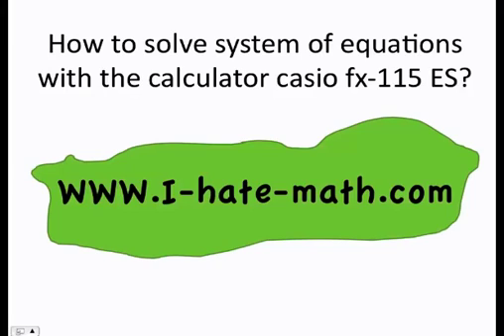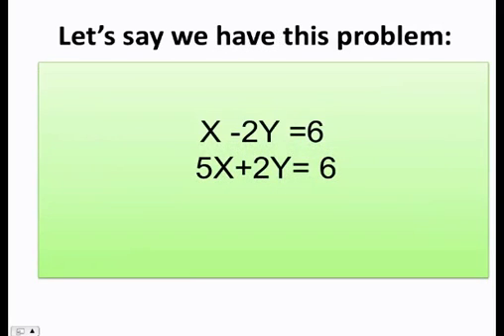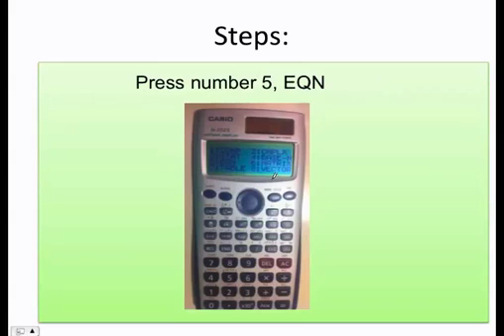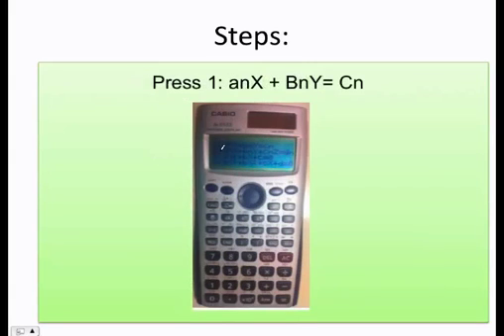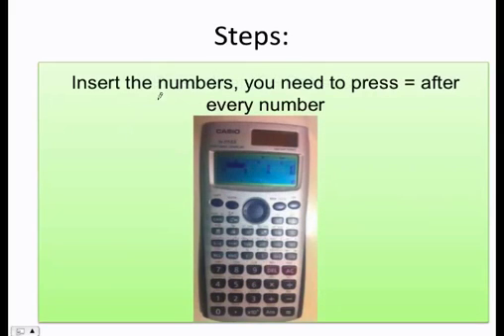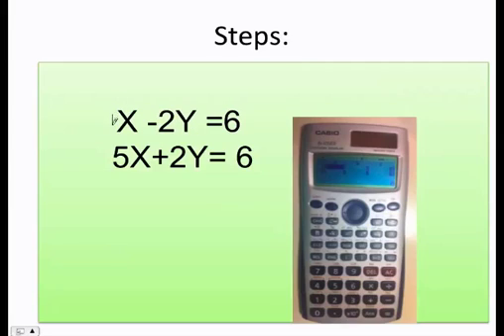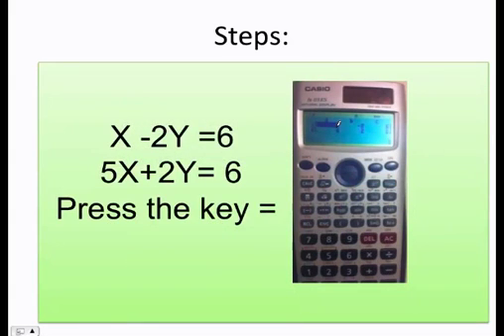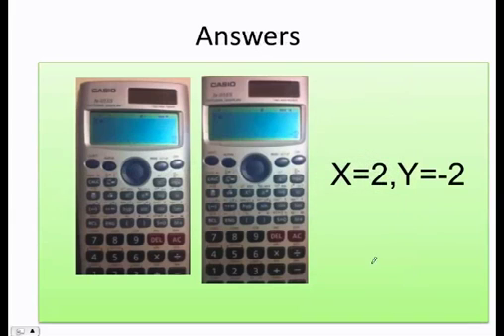How to solve system of equations Casio Fx Es fast and easy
How to solve a system of equations with the calculator casio fx-115 ES